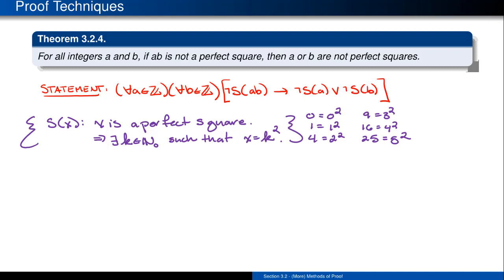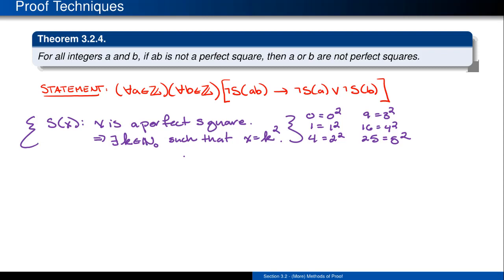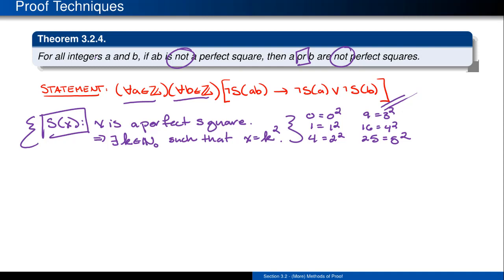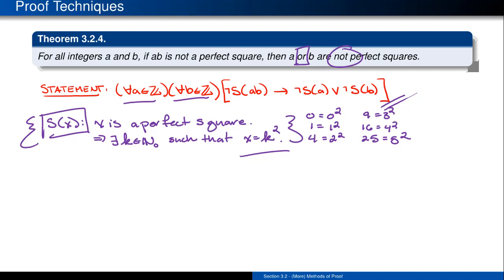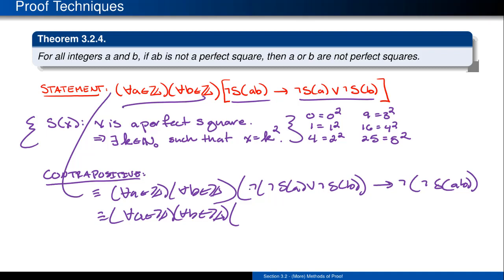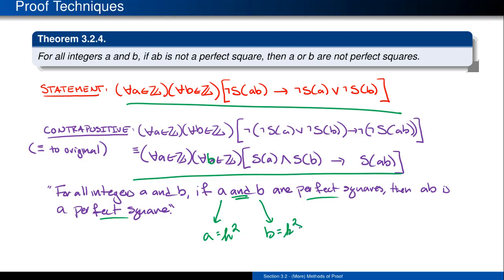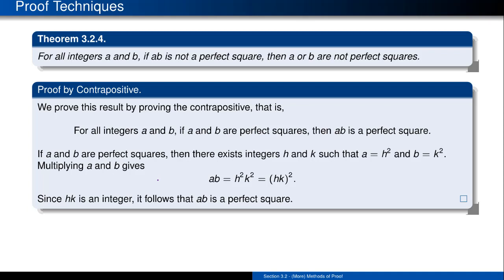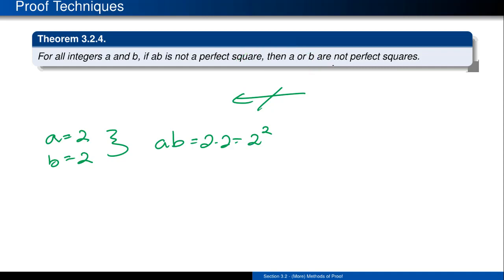Video 3.2.4a - Perfect Squares and Contrapositive